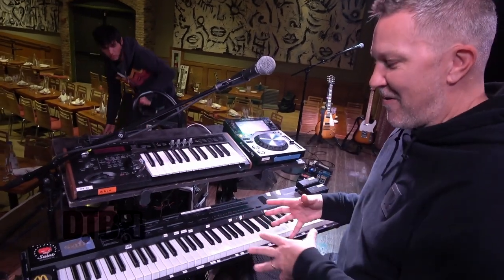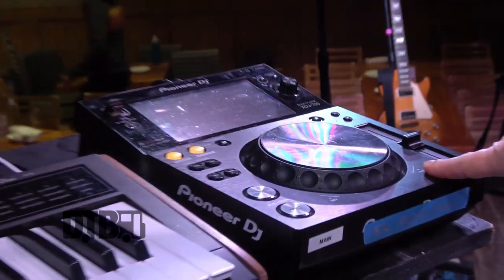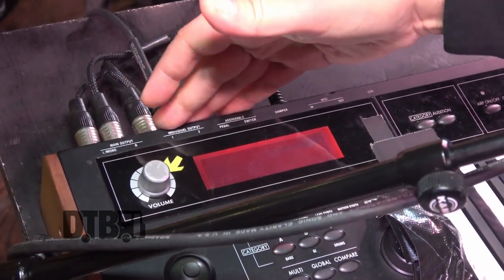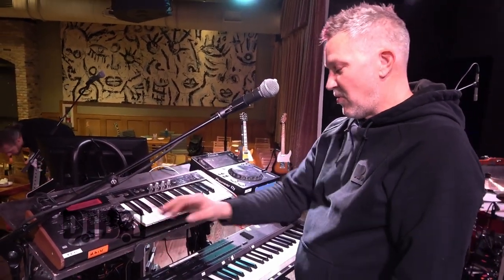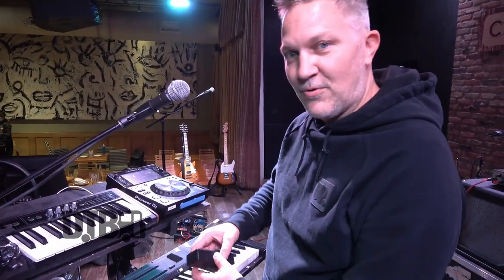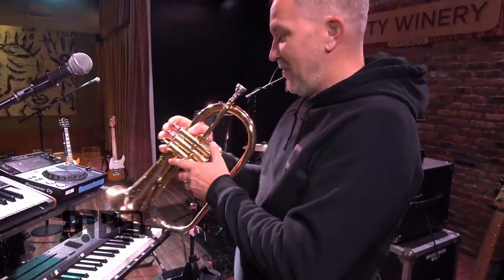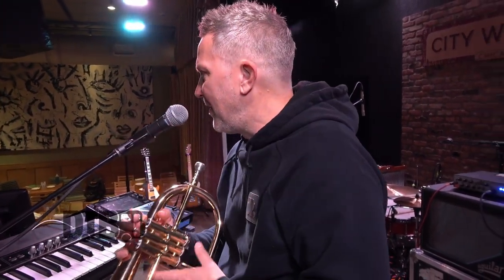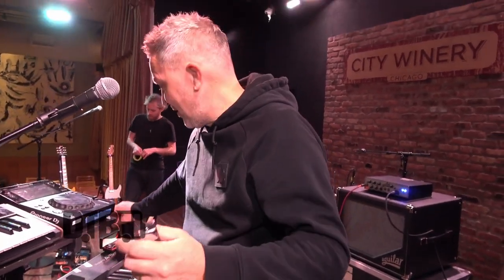Brian 'Fast' Leiser of Fun Lovin' Criminals - GEAR MASTERS Ep. 431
On this episode of DTB’s “Gear Masters”, Brian 'Fast' Leiser, multi-instrumentalist and vocalist of the rap rock band, Fun Lovin' Criminals, shows off the gear that he uses onstage. Fun Lovin' Criminals is currently supporting their newest EP, The Roosevelt Sessions.

Information about this video:
Location - City Winery in Chicago, IL

Video summary:
00:00 Introduction
00:19 Keyboards
03:41 Harmonica
03:53 Trumpet
05:46 Harmonica